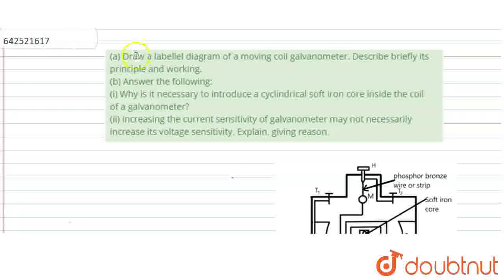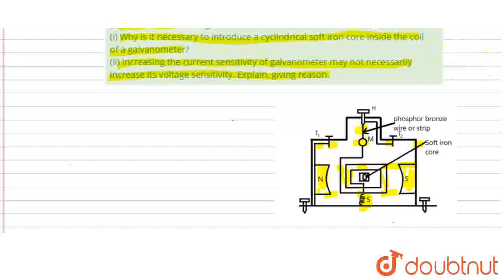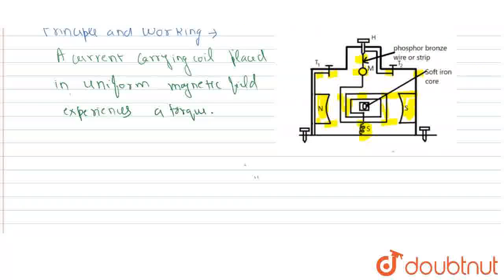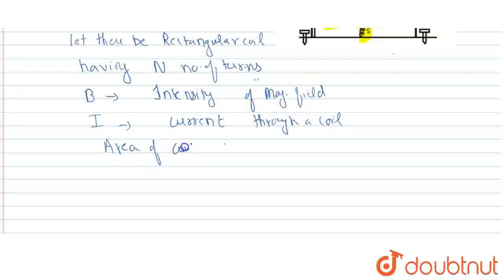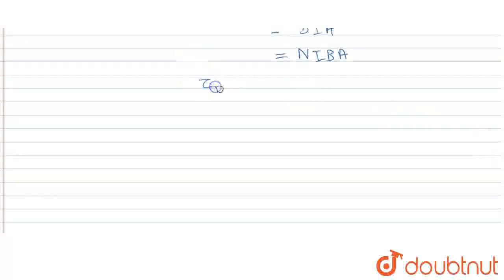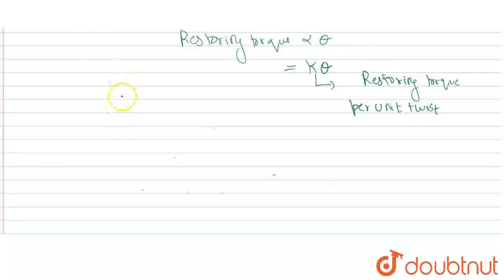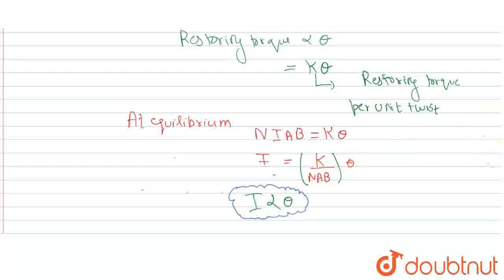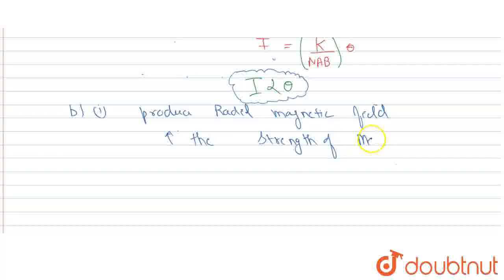(a) Draw a labellel diagram of a moving coil galvanometer. Describe briefly its principle and wo...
(a) Draw a labellel diagram of a moving coil galvanometer. Describe briefly its principle and working. (b) Answer the following: (i) Why is it necessary to introduce a cyclindrical soft iron core inside the coil of a galvanometer? (ii) Increasing the current sensitivity of galvanometer may not necessarily increase its voltage sensitivity. Explain,giving reason.
Class: 12
Subject: PHYSICS
Chapter: XII BOARDS
Board:CBSE

👉 Have Any Query? Ask Us.